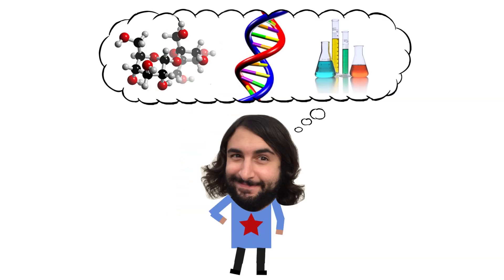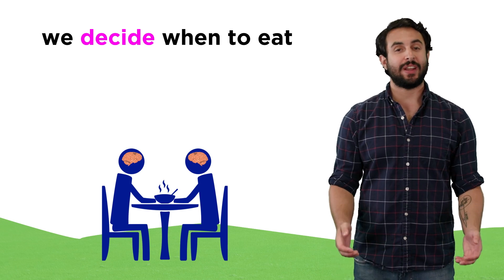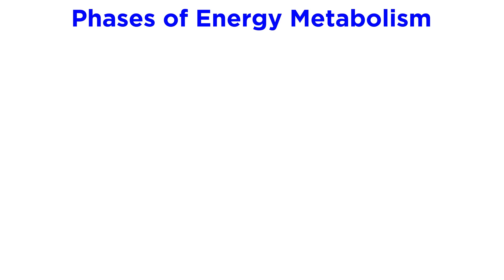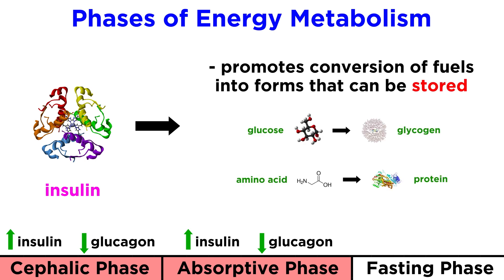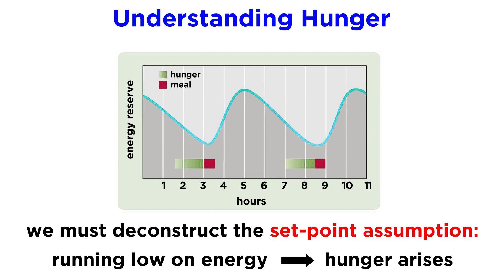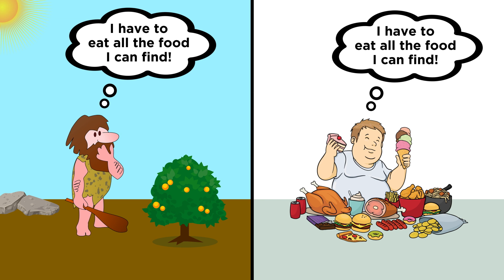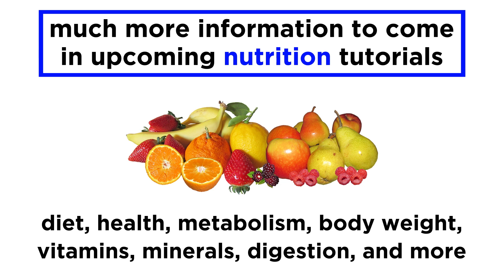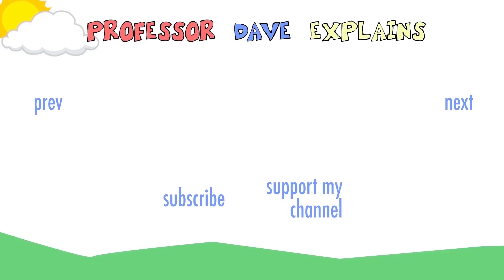Hunger: Knowing When to Eat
Eating is one of the best parts of life, and our brains make sure to remind us to do it by producing the sensation called hunger. How does this work? Does the brain just know when we are running out of energy, and it reminds us to replenish? That's part of it, but it turns out that there is much more to it, since we are complex psychological beings living in a modern world. Let's take a look at hunger and the brain!